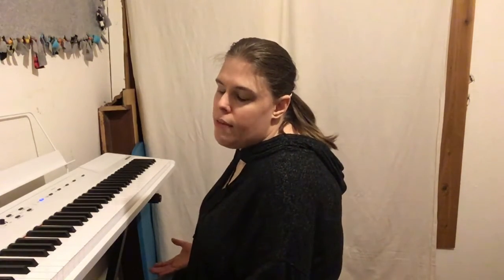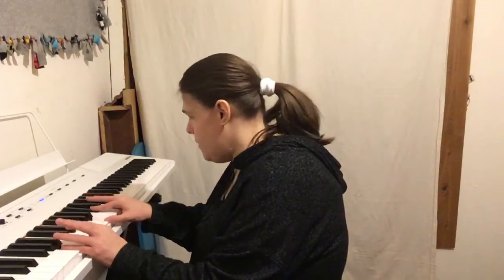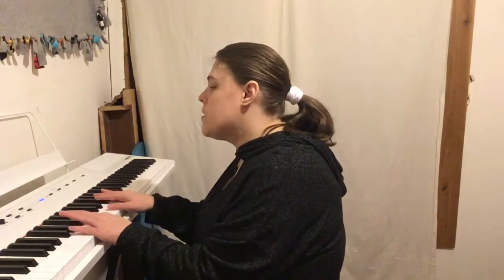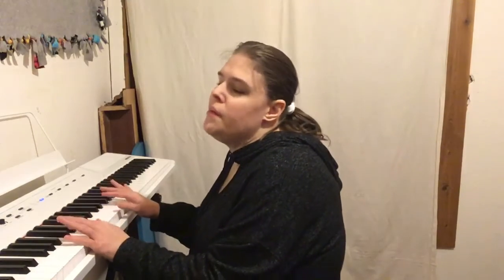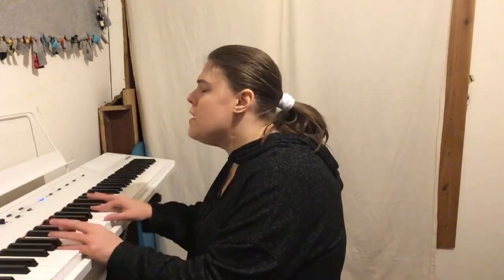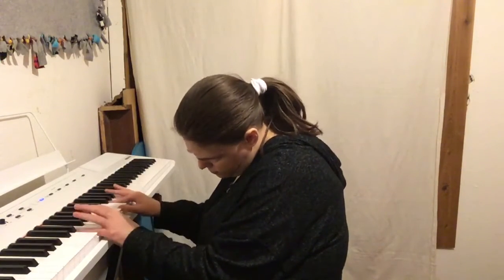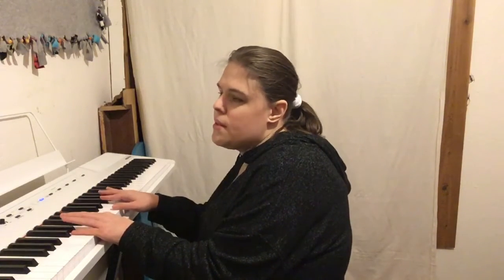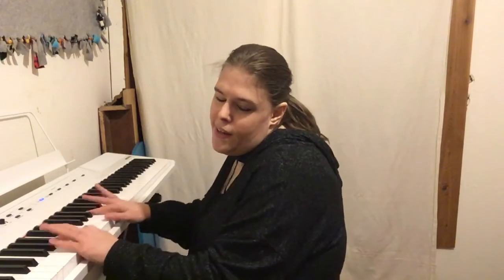Thinking out loud Ed Sheeran piano tutorial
I hope y'all enjoy this tutorial